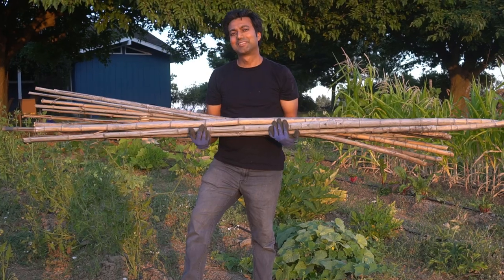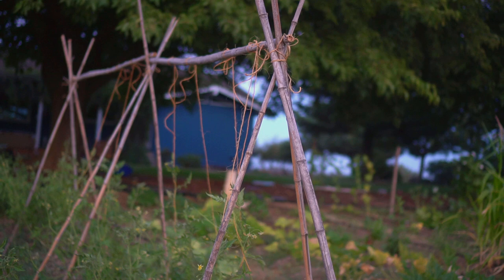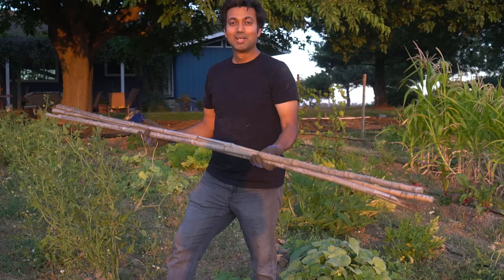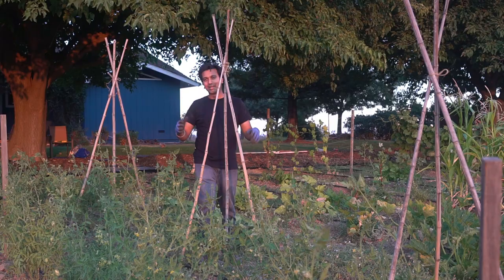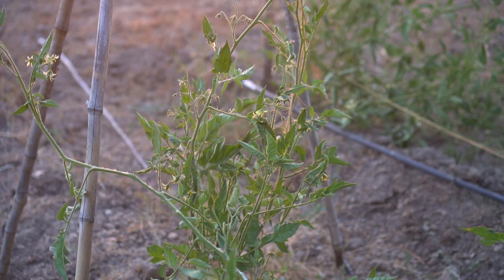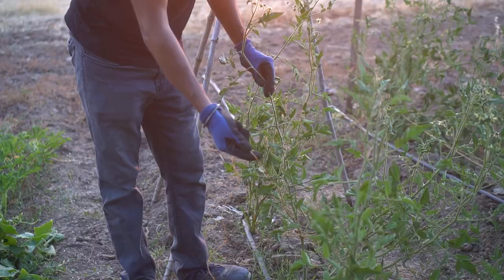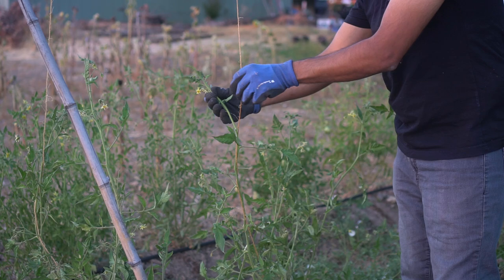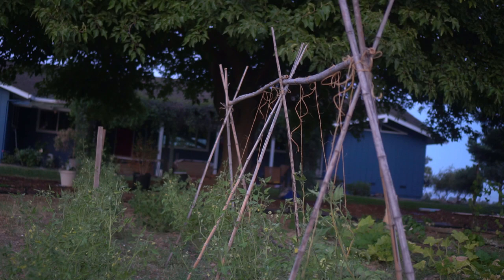Cheap & Easy Tomato Trellis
Staking tomatoes can be a lot of work and it can be very expensive as well. I made a free tomato trellis using bamboo sticks. I could source bamboo for free but if you don't have a free bamboo source, you can make this very cheaply with bamboo as well. Take 3 bamboo sticks, tie them at top and then fan them out into TeePee or a Tripod. Run a lateral bamboo stick on top of a series of Bamboo TeePee and you have a trellis system for staking tomatoes. Enjoy!

GROWING MEDIUM
20"x10" Growing Trays
SEEDS
TOOLS
PESTICIDES
Neem Oil